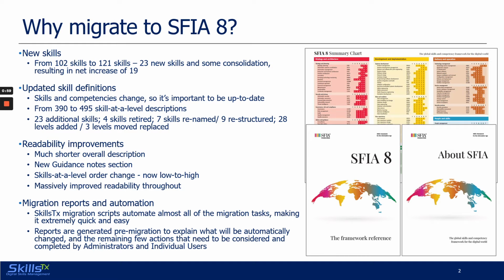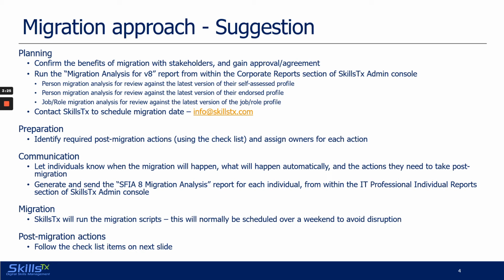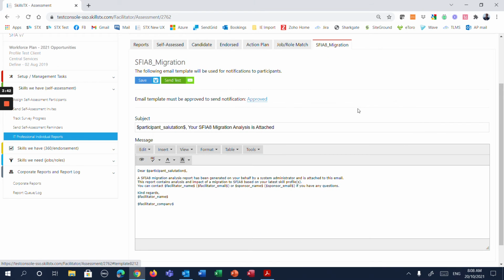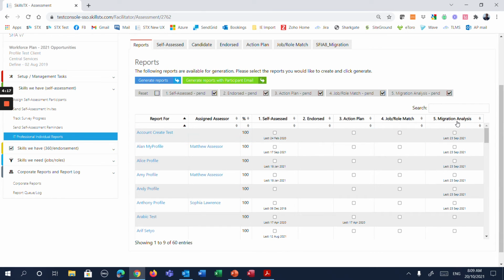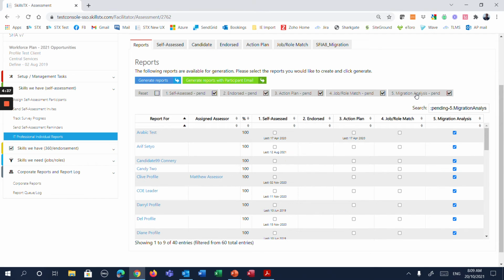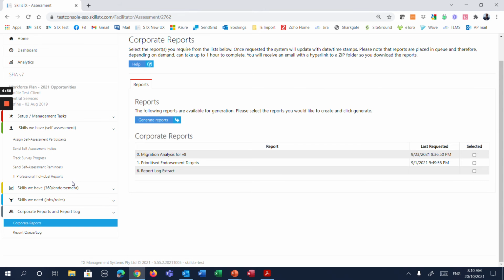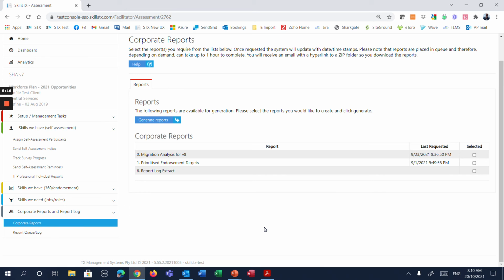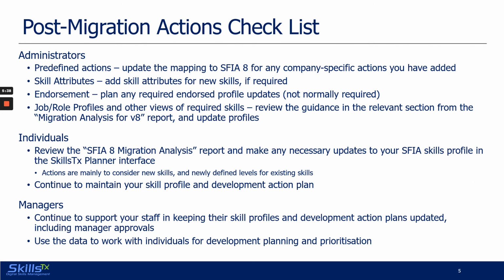SkillsTx SFIA7 to SFIA8 Migration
A quick guide for SFIA7 to SFIA8 migration within SkillsTx. Including the pre-migration impact analysis tools. But most importantly, the benefits of adopting SFIA8